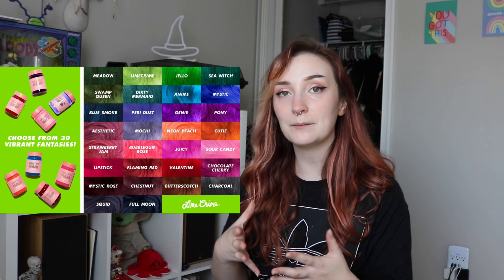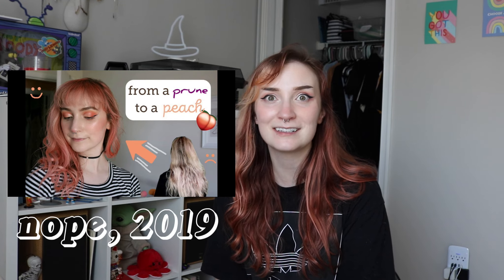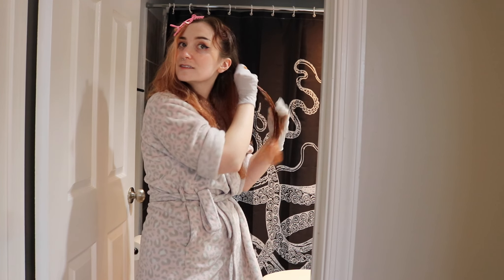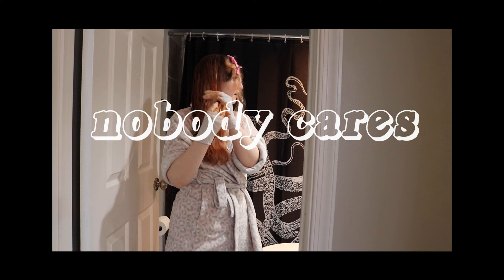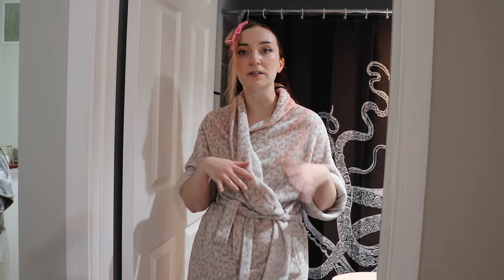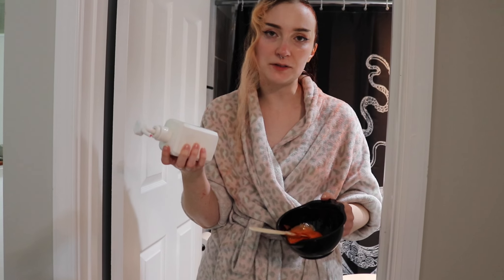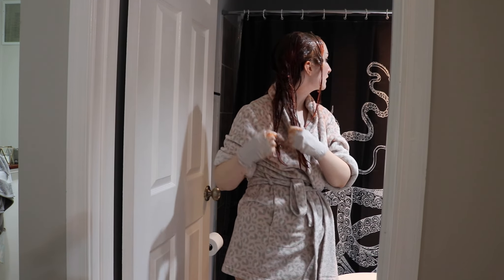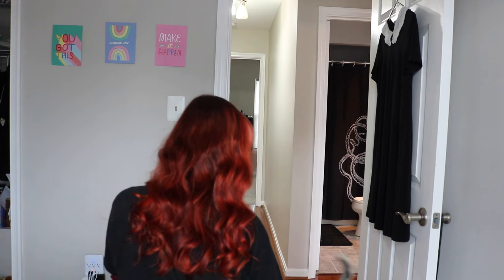custom fall hair dye | Lime Crime Caramel + Cutie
Helllllllooooooo! Dude I am so into the fall weather right now and I needed to refresh my color to suit it! Check out how I made my custom shade by mixing hair dyes from Lime Crime Unicorn Hair Dye!